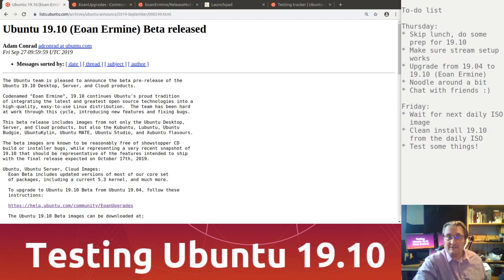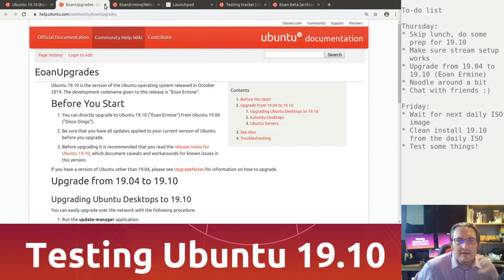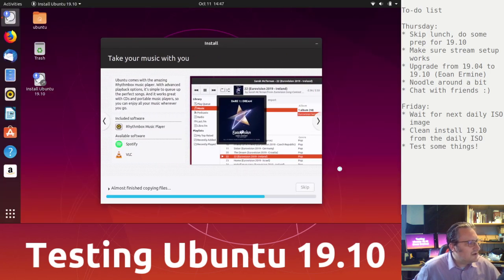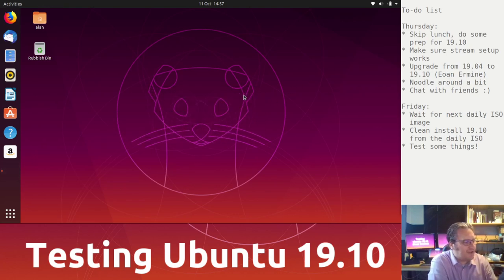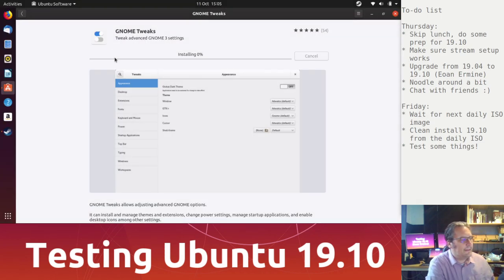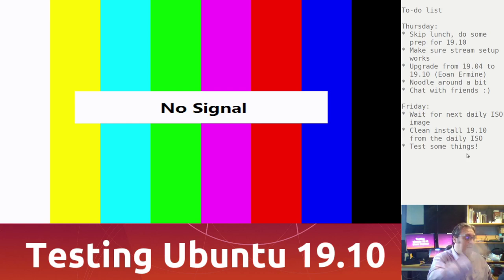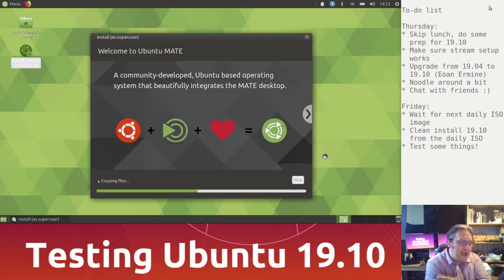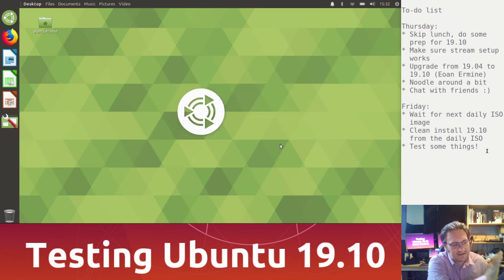Testing Ubuntu 19.10 before release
More noodling around with Ubuntu 19.10